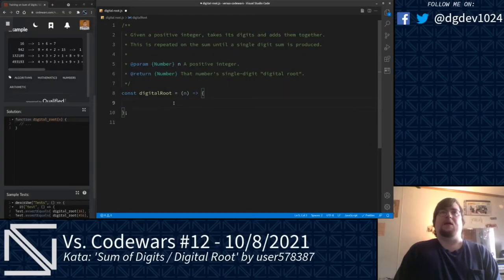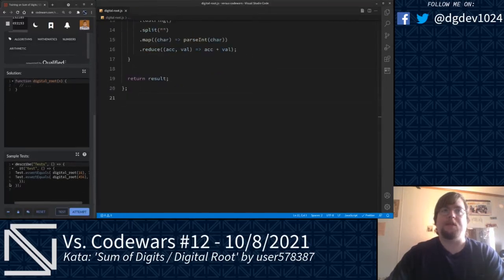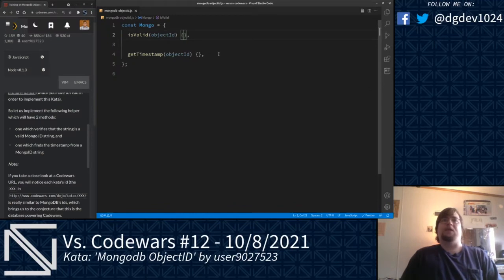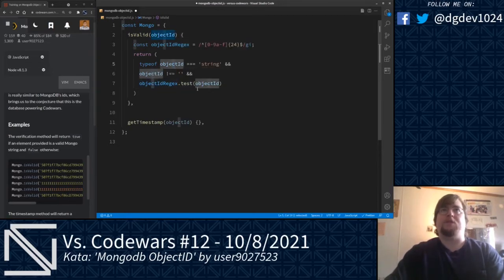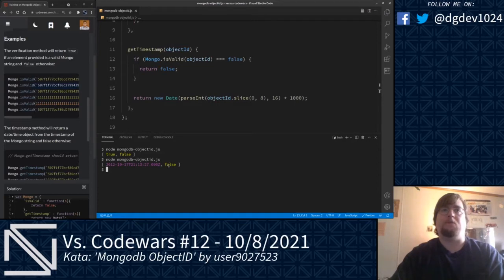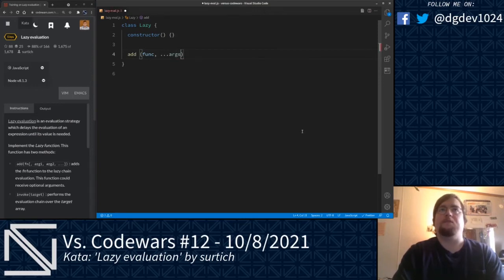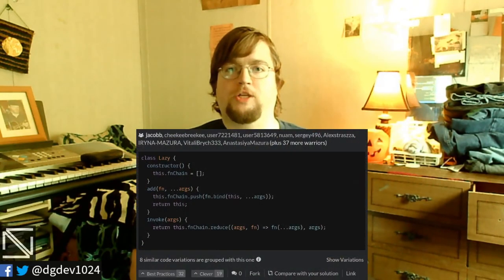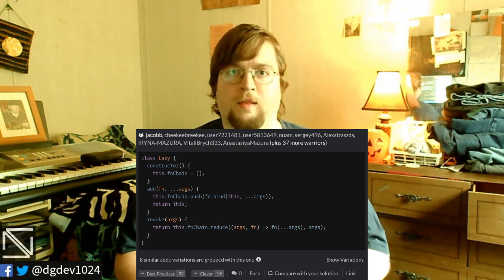Vs. Codewars #12 - Digital Root, MongoDB ObjectID, Lazy Function Evaluation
Hello, again! Today on "Vs. Codewars", you get to see me take a number, calculate the sum of its digits, then repeat the process on the sum until a single digit sum results; check to see if a string is a valid MongoDB ObjectID, then get the timestamp from that ObjectID; and implement a lazy function evaluation pattern.

0:00 - Intro
0:31 - Kata: "Sum of Digits / Digital Root" by user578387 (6 kyu)
4:57 - Kata: "Mongodb ObjectID" by user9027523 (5 kyu)
16:02 - Kata: "Lazy evaluation" by surtich (5 kyu)
30:36 - Outro

As always, if you wish to try these Katas for yourself, please do so before watching today's episode. Good luck and have fun!